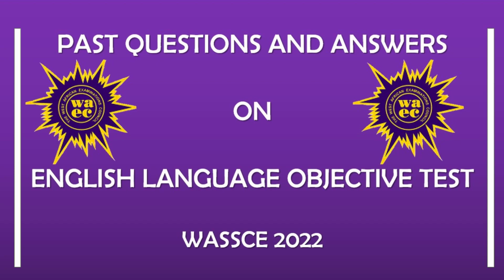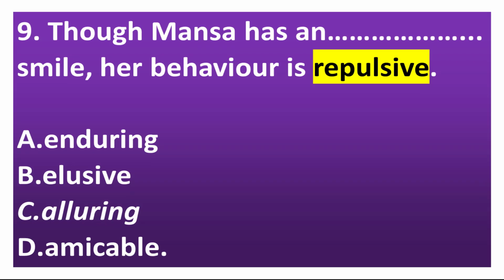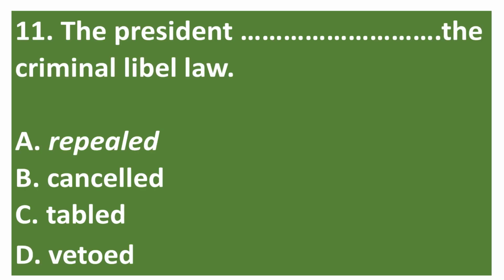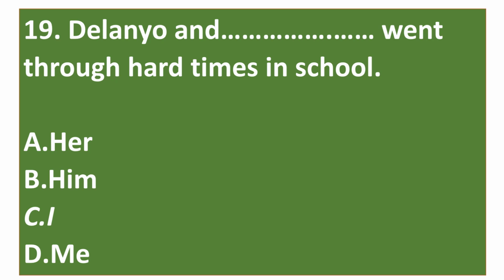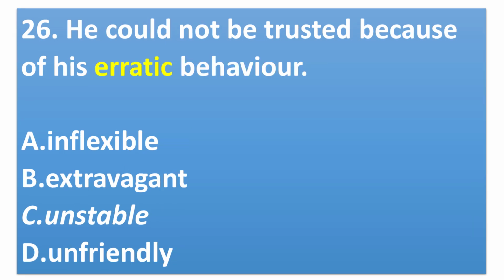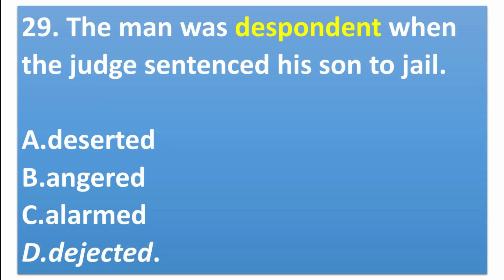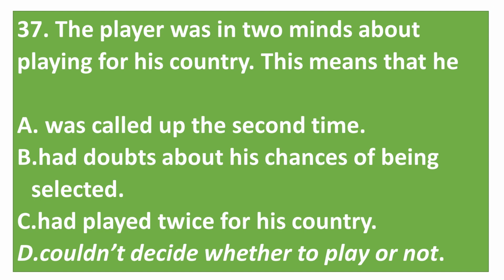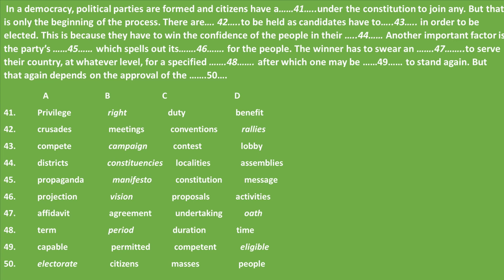Wassce English language Past Questions 2022 Objective Test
Wassce English language Past Questions 2022